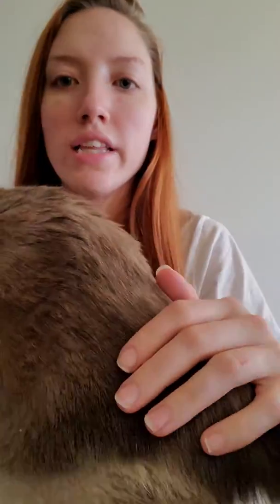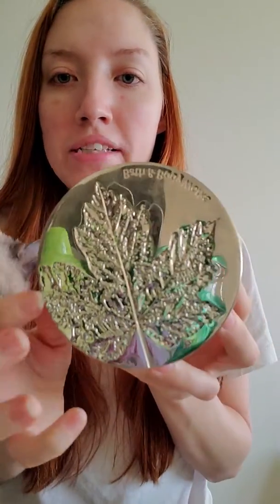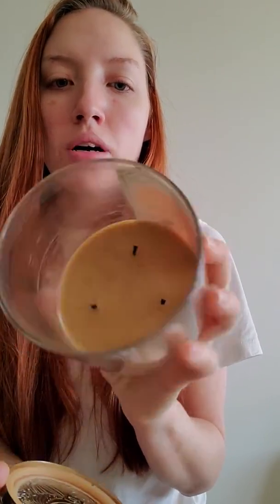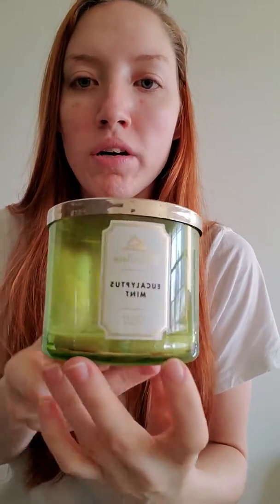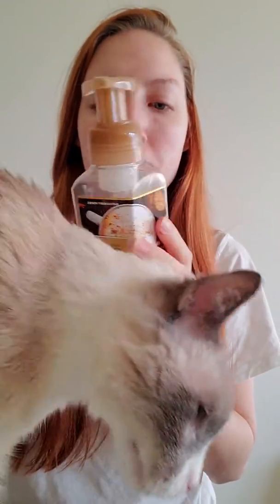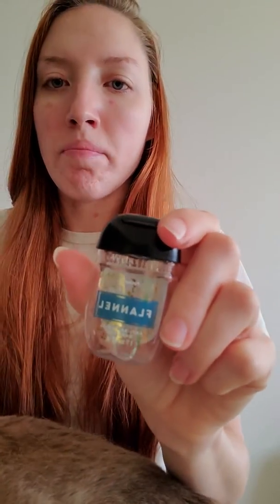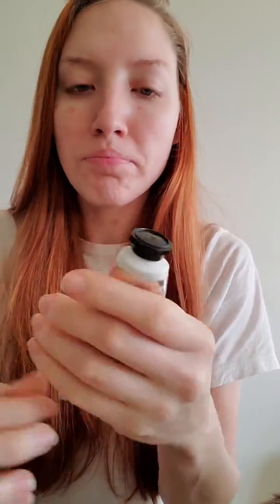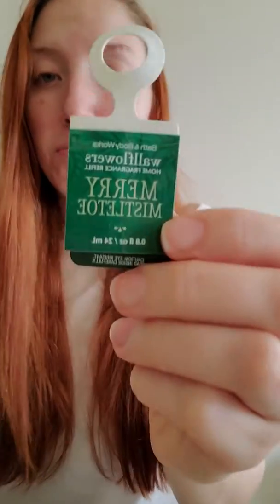Bath and Body Works HUGE empties candles etc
I just woke up in this, it was filmed at about 6am. Apologies!